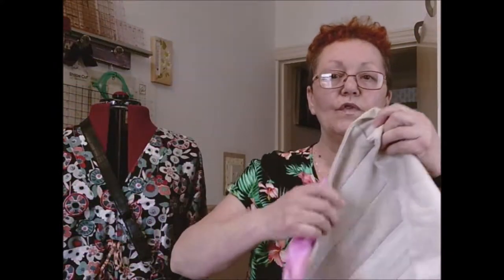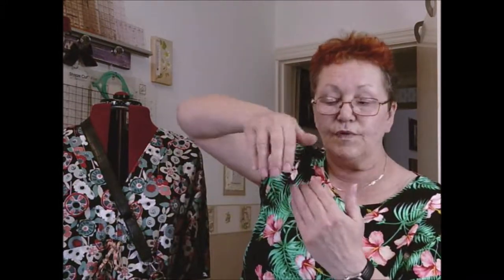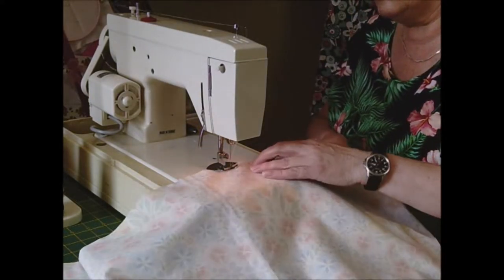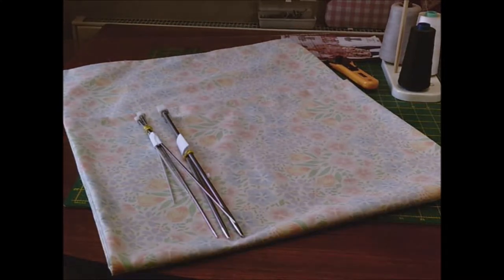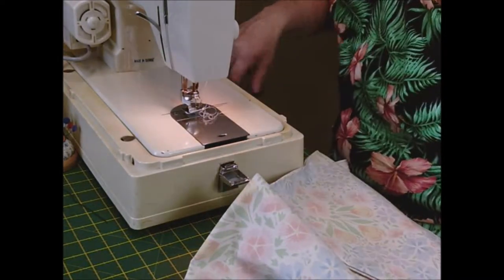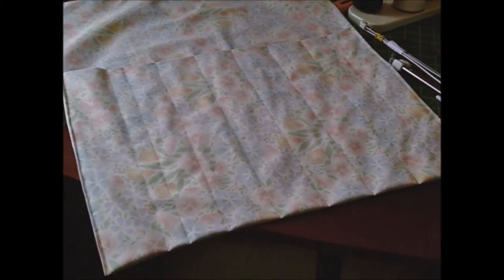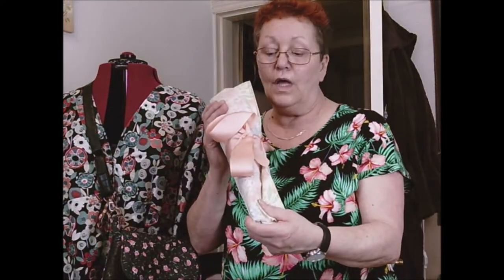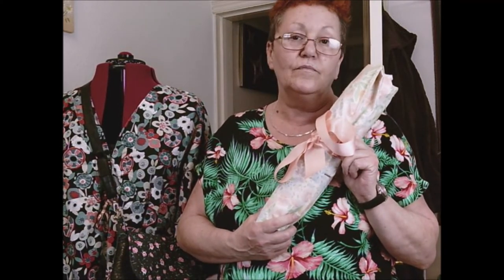Knitting Needle Case Holder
My inspiration came from a Knitting Needle Case Mum made around 50 years ago. Hope you like and give it a go...